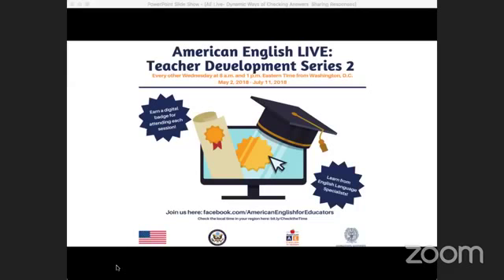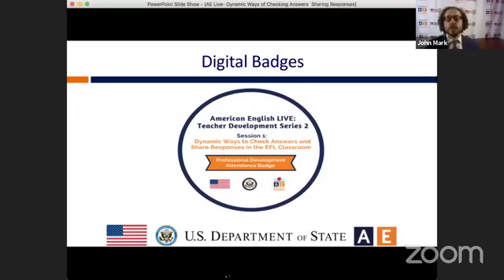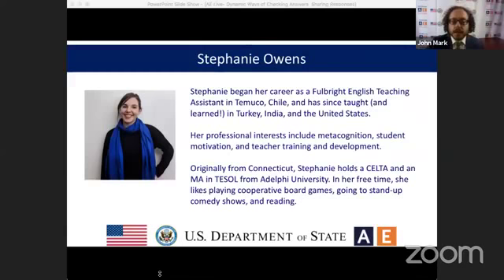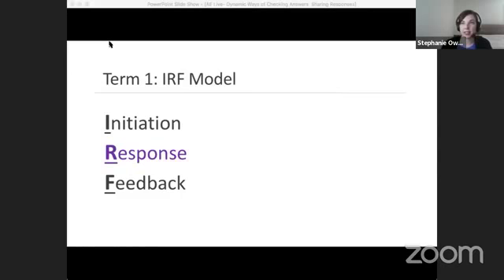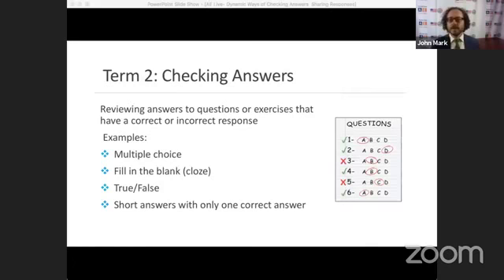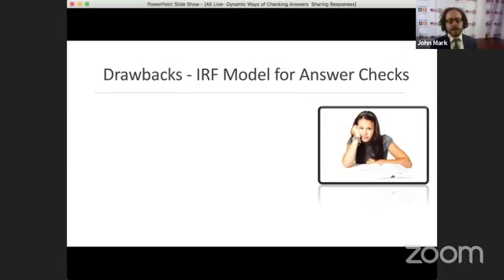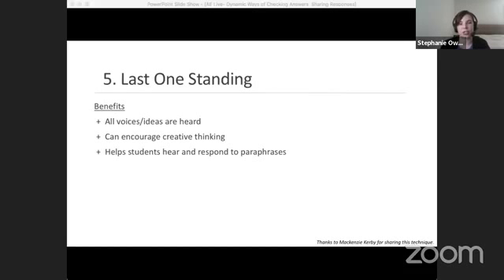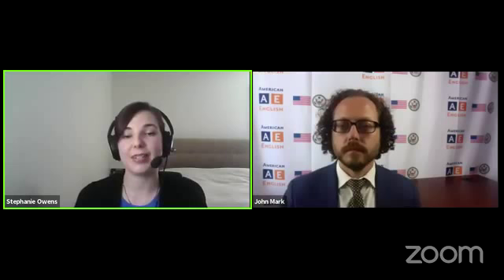AE Live 2.1: Dynamic Ways to Check Answers & Share Responses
This session is part of the "American English” Live teacher development event series. For more resources to teach and learn English,

With many language learning activities, it is important for teachers to confirm that students have correct or appropriate answers, and for students to share their ideas and thought processes with their classmates. However, checking answers to a 10-question exercise can often take up the majority of the class period, leaving little time for more communicative activities. This session reviews ways to check answers and share responses in a variety of ways to keep students focused and engaged in their learning.